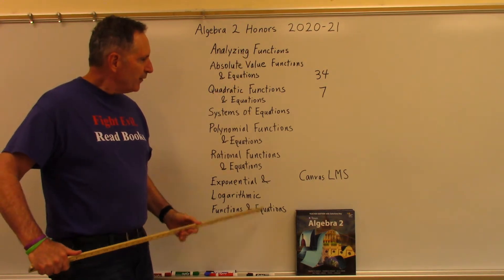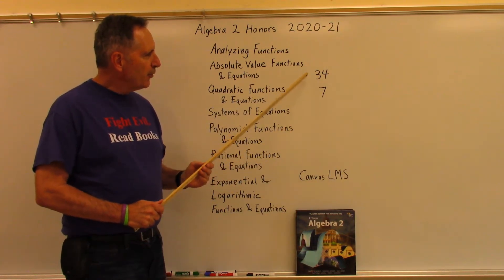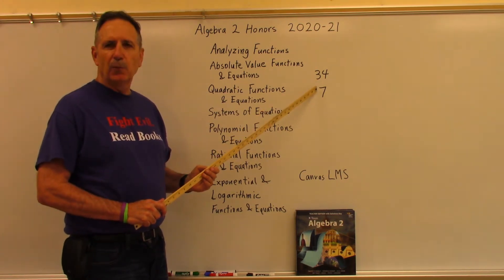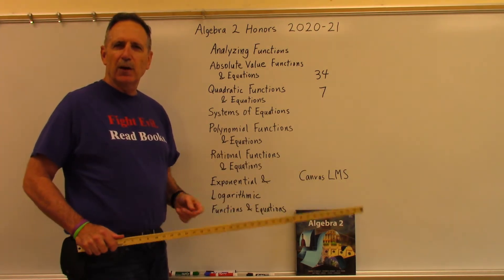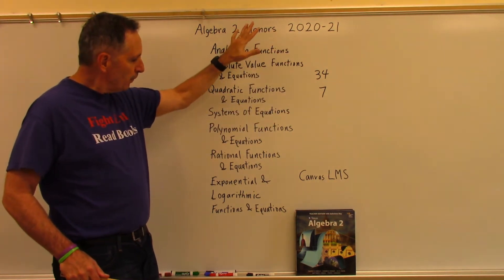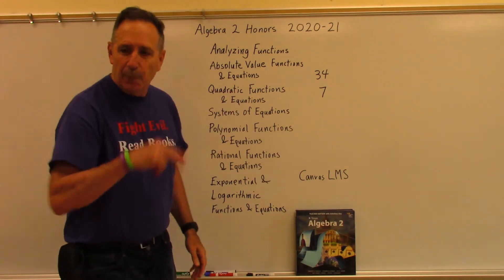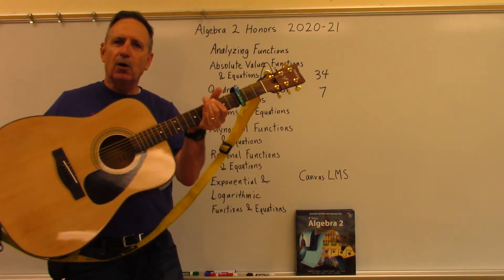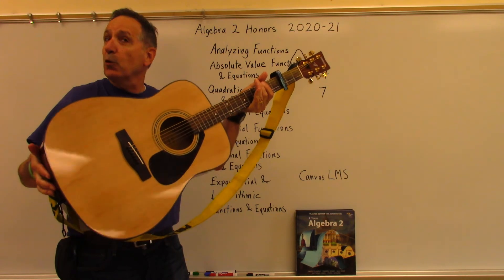Algebra 2 Honors Class 2020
This introductory video shows the topics we'll cover this year.  The Canvas Learning Management system will help our remote learners and make the curriculum more accessible to all.